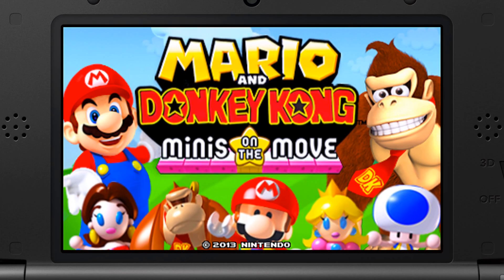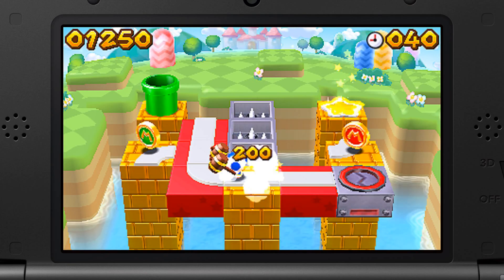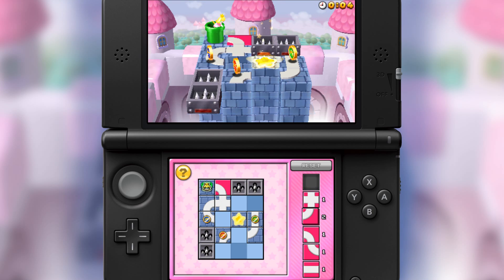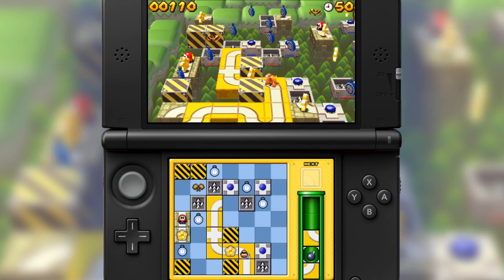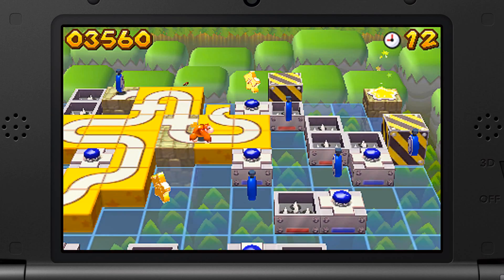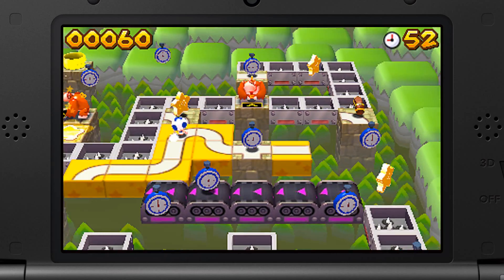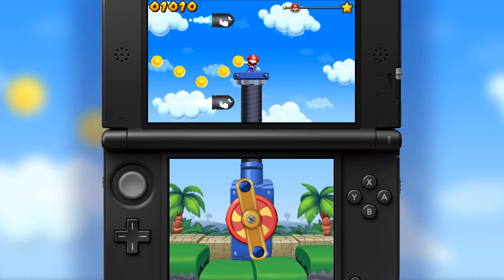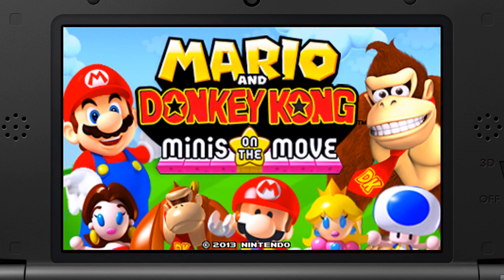REVIEW - Mario & Donkey Kong: Minis on the Move